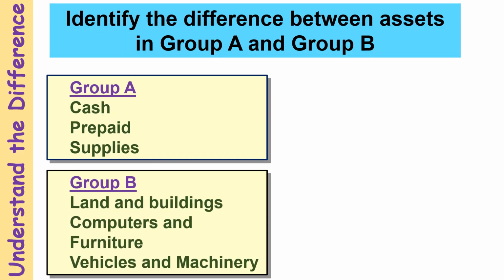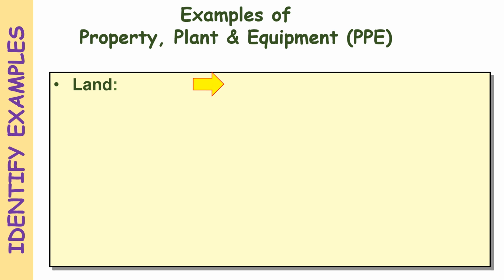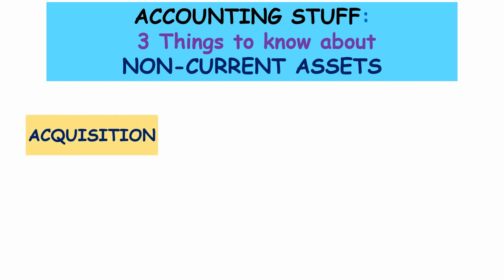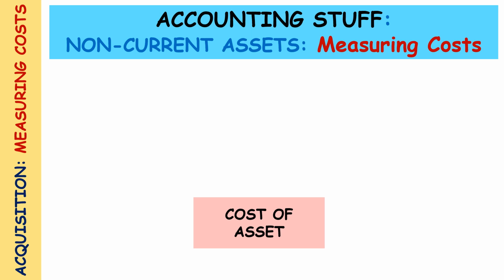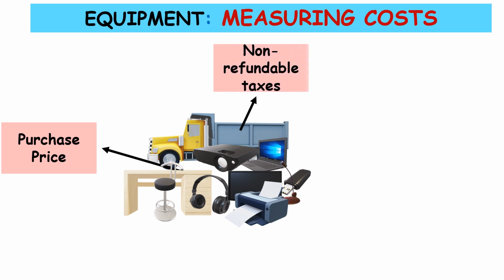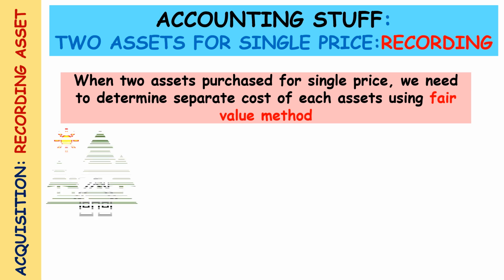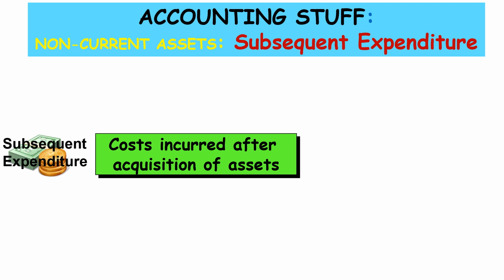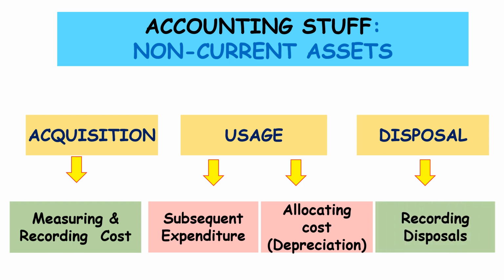NON-CURRENT ASSETS - Property, Plant & Equipment (PPE)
This video discusses what PPE is and how to do the accounting for PPE.